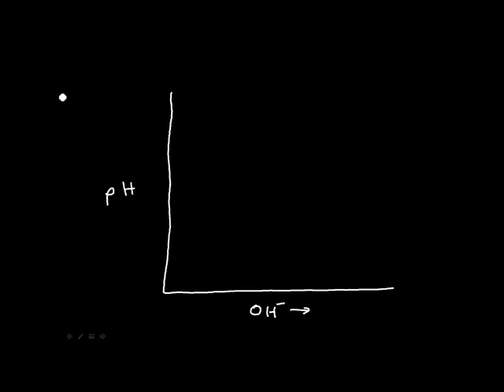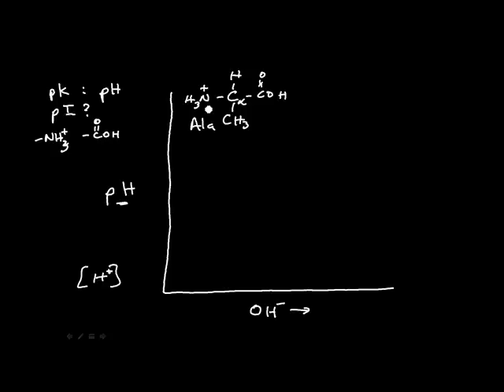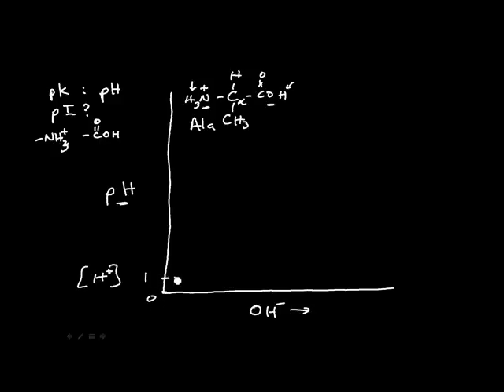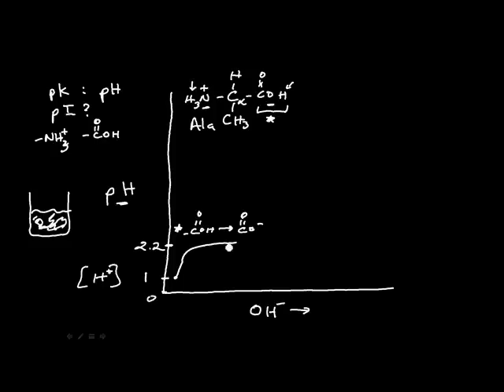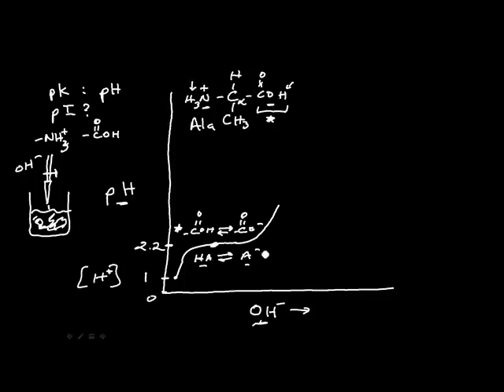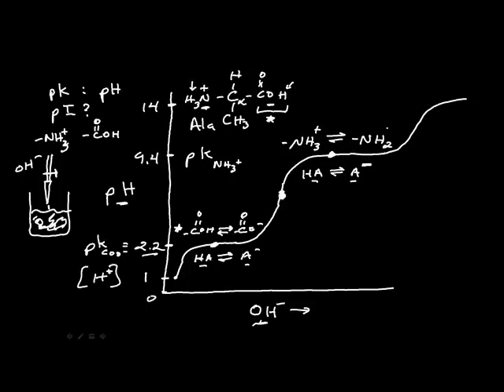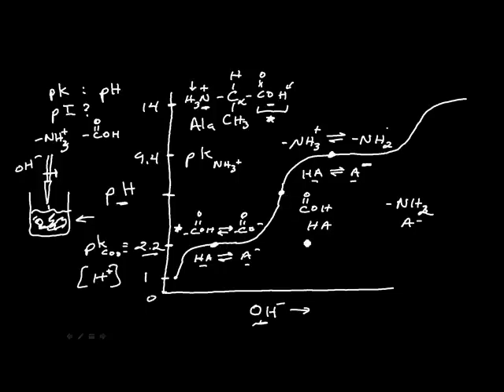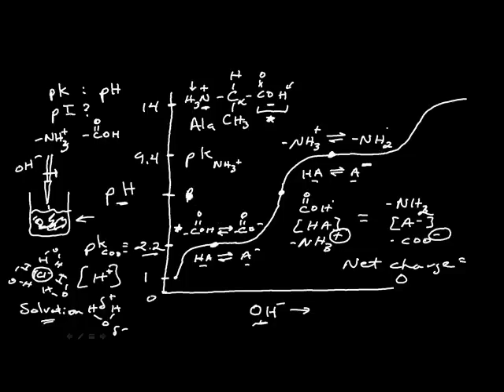AATirationNew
This is the same video as the original Amino Acid Titration lecture only with better audio...sorry for the first.